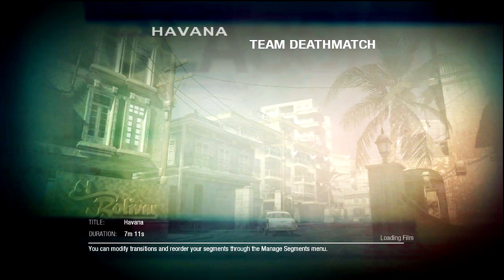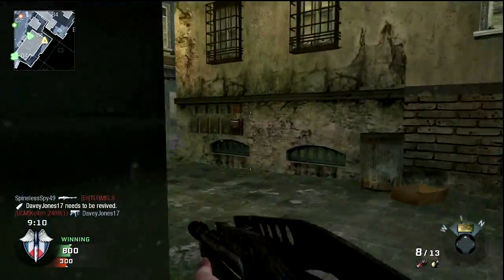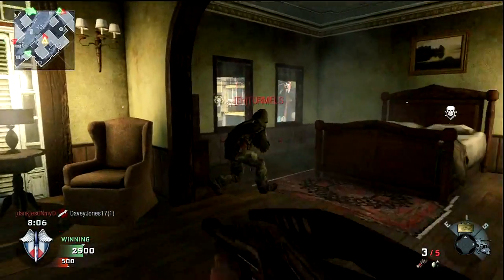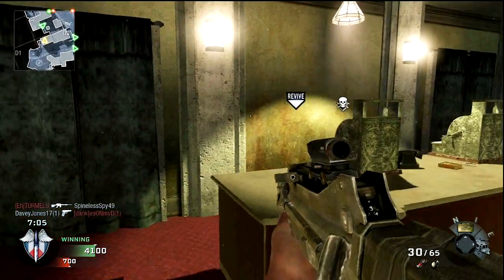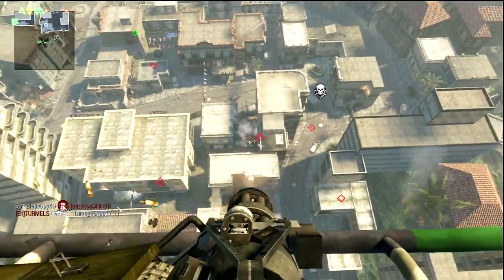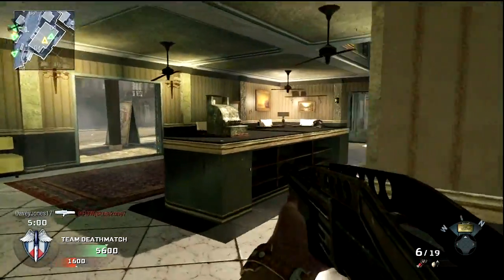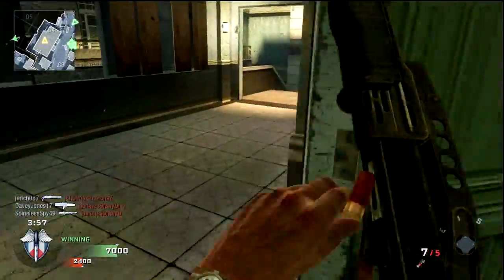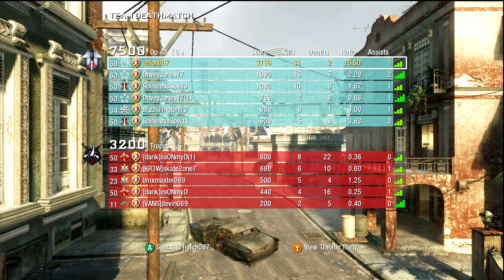Spas 12 Suppressor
Lightweight Pro
Steady Aim Pro
Marathon Pro